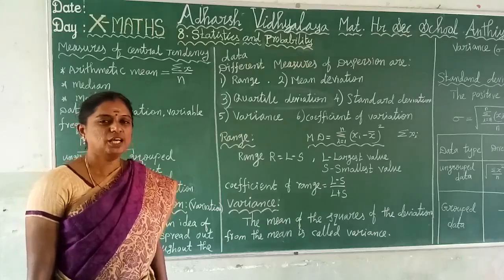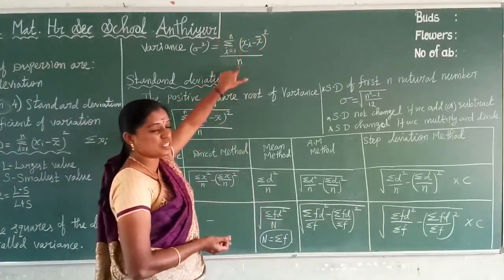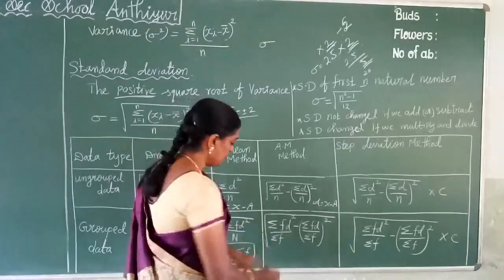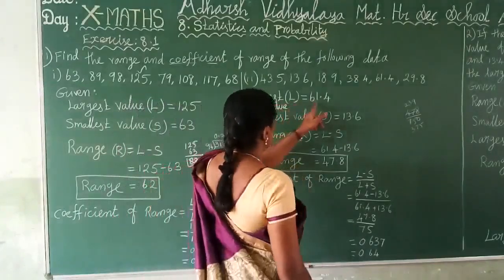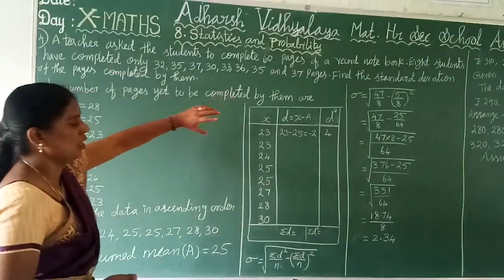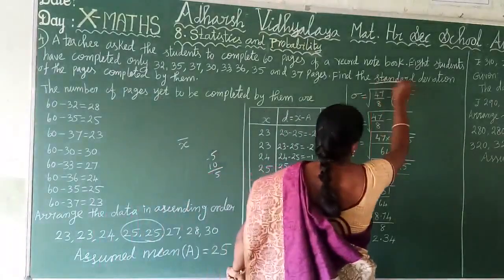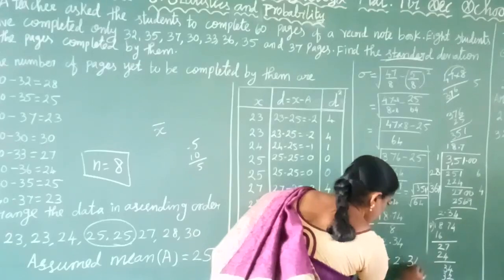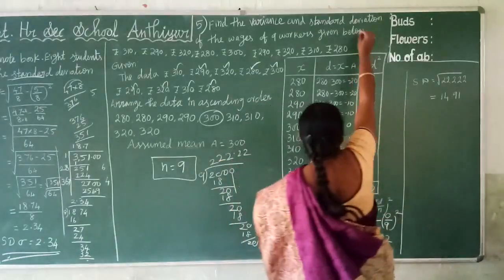IDEAL & ADHARSH GRADE IX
CLASS                    :9
SUBJECT               :Maths
TITLE                      :Statistics and probability  exercise :8.1 (1 to 5 )
SESSION                :1
VIDEO CREDITS    :Padmavathi T